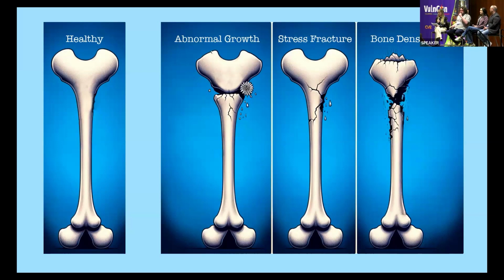Panel Discussion: Enabling Accurate, Decentralized Root Cause Mapping at Scale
Alec Summers (The MITRE Corporation, US), Chris Levendis (The MITRE Corporation, US), Deana O'Meara (NVIDIA, US), Erin Alexander (CISA, US)

Alec Summers is a principal cybersecurity engineer at the MITRE Corporation with diverse experience leading cybersecurity teams in software assurance, vulnerability management, attack surface analysis, and supply chain risk management. He is the day-to-day manager of the Common Weakness Enumeration (CWE) project team, overseeing content development, research, and engagement with its stakeholder community.

Deana O’Meara is a passionate product security professional with ten years of experience in vulnerability management, response, disclosure, and threat intelligence. She began her career at Carnegie Mellon’s Software Engineering Institute (SEI), working across the U.S. Department of Defense, Department of Homeland Security, and Law Enforcement on the nation’s toughest cybersecurity challenges. After leaving the SEI, Deana led the Product Security Incident Response Team (PSIRT) at Rockwell Automation, focusing on Industrial Control System (ICS) vulnerabilities and intersections with traditional IT systems. Deana led Rockwell’s involvement in the first-ever “Pwn2Own” for ICS competition hosted at the S4 conference. Most recently, Deana joined NVIDIA from the Intel Corporation, where she managed Intel PSIRT’s vulnerability communications and infrastructure team. She led several high-profile product security initiatives for Intel, including security automation, developing and implementing data visualization, bootstrapping a team to engage in emerging standards and regulations, and the infamous “Log4Shell” response.

Erin Alexander serves as the Section Chief for Ecosystem Advancement, a section under Vulnerability Management at the Cybersecurity and Infrastructure Security Agency (CISA). In this role, she is responsible for a leading a team that combines products, services, data, and analysis to drive progress in and transformation of the global vulnerability ecosystem. Prior to joining CISA in 2015, Ms. Alexander worked for the Department of Homeland Security’s Fusion Centers sharing threat-related intelligence between State, Local, Tribal and Territorial (SLTT), federal and private sector partners for the purpose of prevention and response within the homeland security enterprise.

Root cause maping is the identification of the underlying cause of a vulnerability. This is best done by correlating CVE records with CWE entries. Root cause mapping is not done accurately at scale by the vulnerability management ecosystem.

Root cause mapping is valuable because it directly illuminates where investments, policy, and practices can address the root causes responsible for vulnerabilities so that they can be eliminated. This applies to both industry and government decision makers. Additionally, it enables trend analysis (e.g., how big of a problem is memory safety compared to other problems like injection) as well as a valuable feedback lip into an SDLC or architecture design planning.

The Root Cause Mapping Working Group (RCM WG) was established by CVE® and CWE™ community stakeholders with the purpose of determining how to improve and scale accurate root cause mapping. Specifically, the working group is exploring the feasibility of an effective decentralized root cause mapping ecosystem to enable trend analysis and risk management.

The proposal is for a moderated panel discussion with members of the RCM WG to cover the value, challenge, and potential for accurate and decentralized root cause mapping at scale.